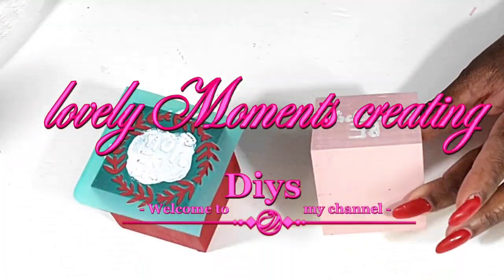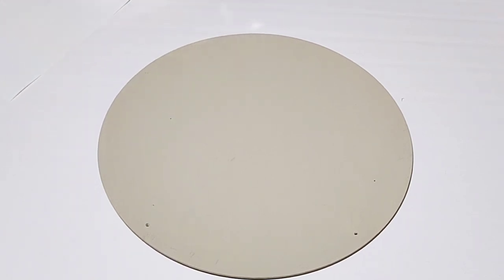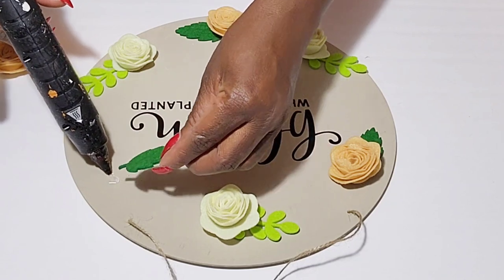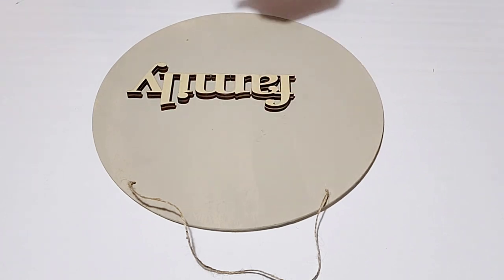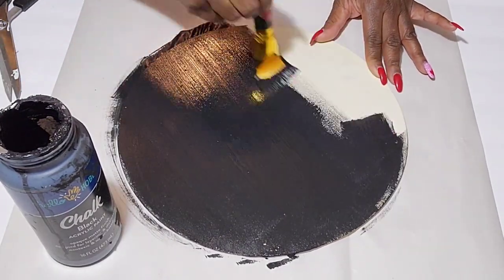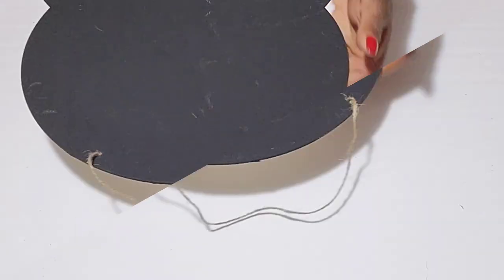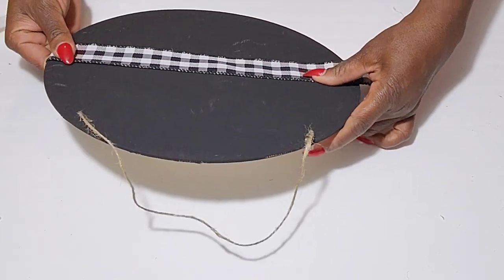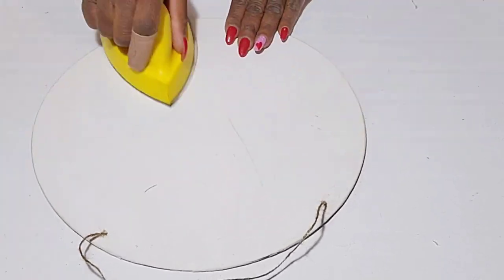Grab these Dollar Tree wood signs to make..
10 Dollar Tree diy signs.